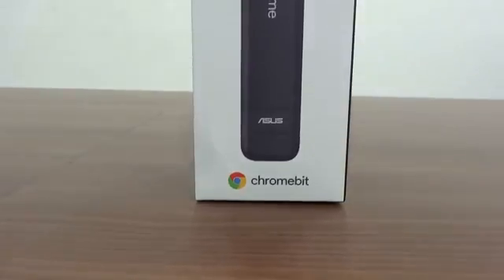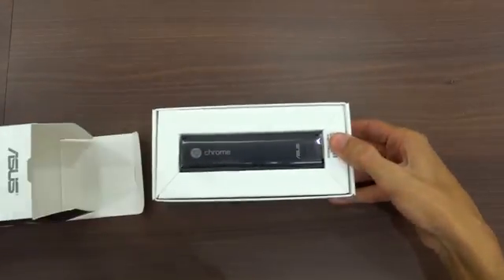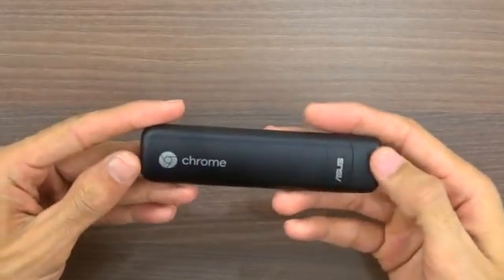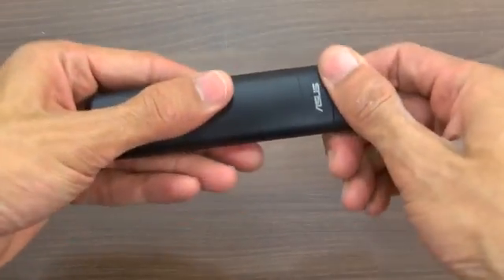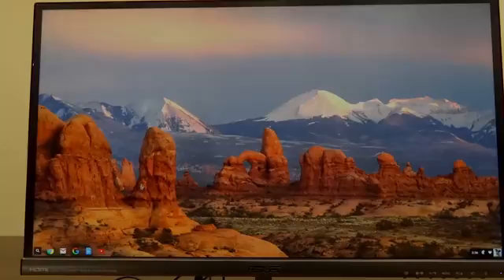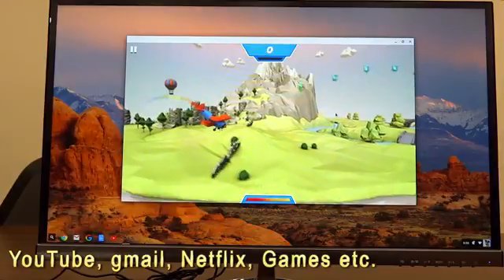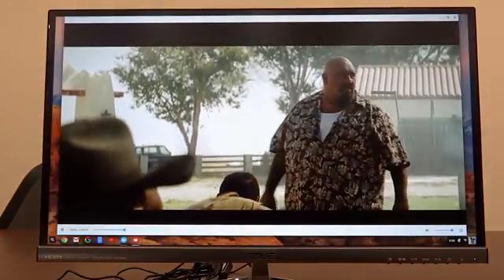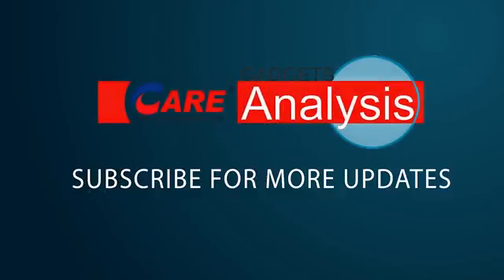Amazon Exclusive - Google Asus Chromebit Stick PC with Chrome OS Unboxing, How to Use & Review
Exclusive on Amazon - Asus Google Chromebit Unboxing, How to Use, Hands on, Review, Total Guide